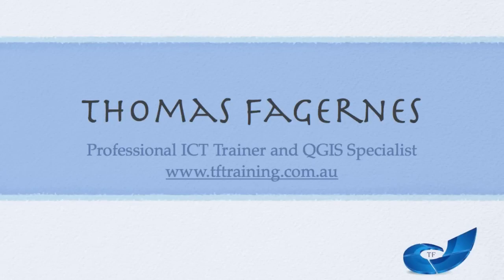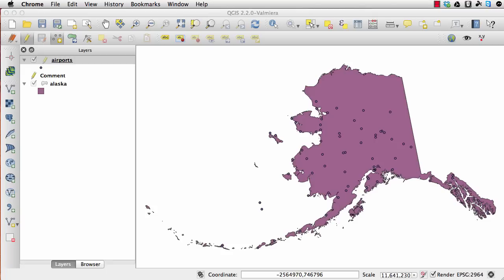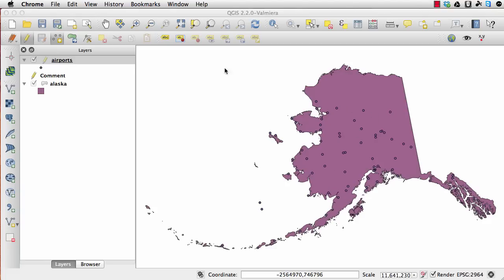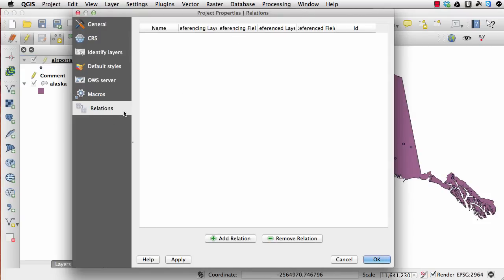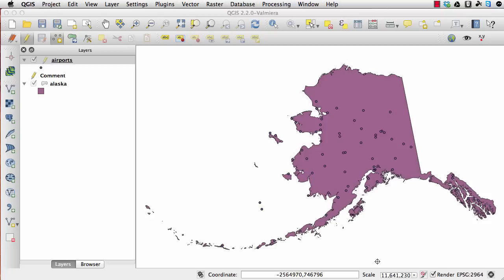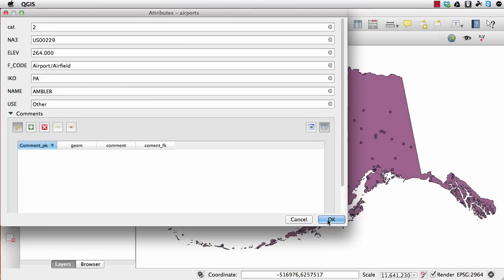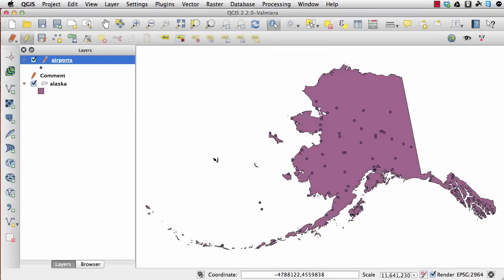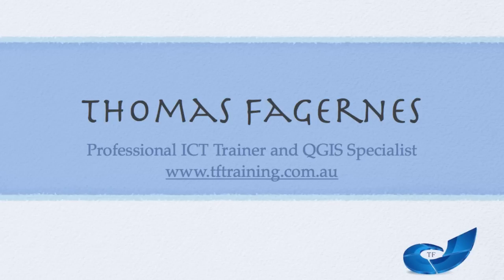QGIS 2.2. How to create relationships between tables in QGIS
A new version of QGIS has been released. In this video, I will have a look at the relations feature within QGIS 2.2

for more information on QGIS